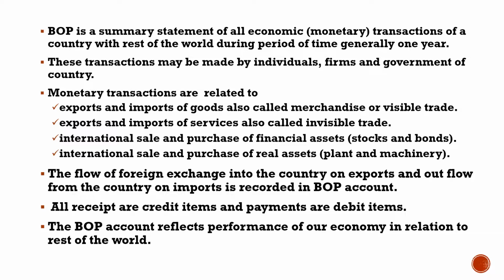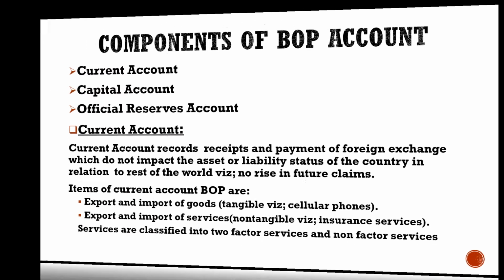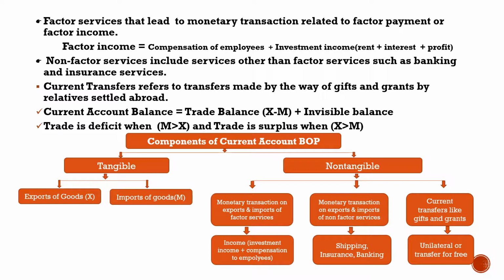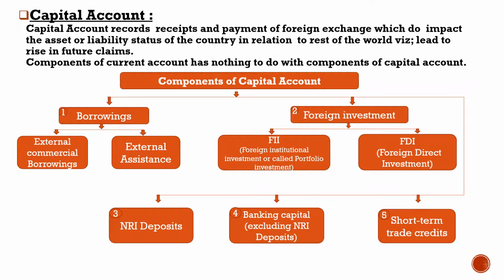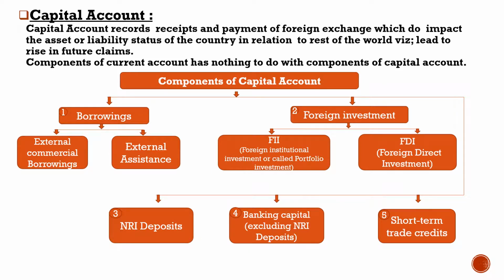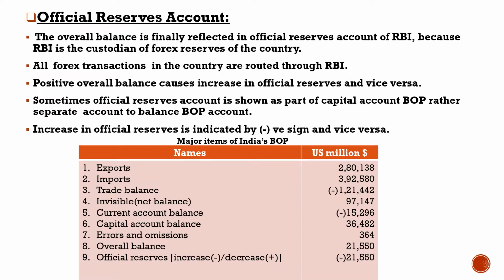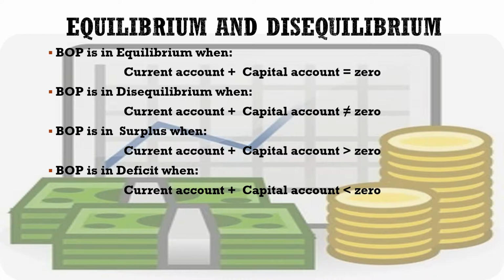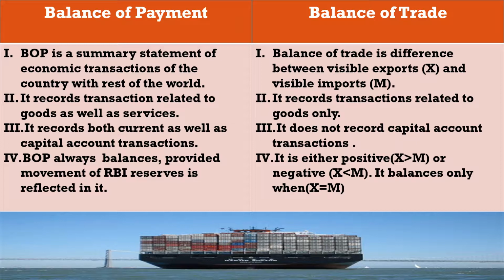Balance of payment